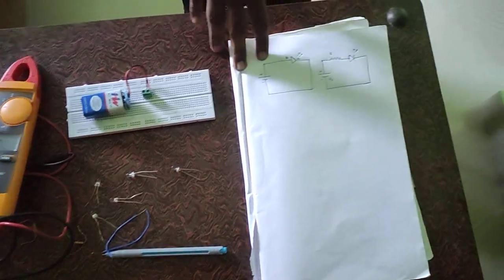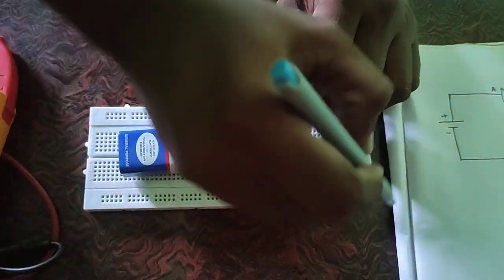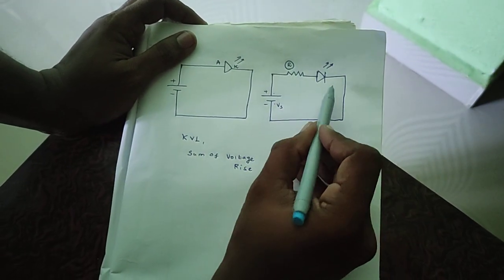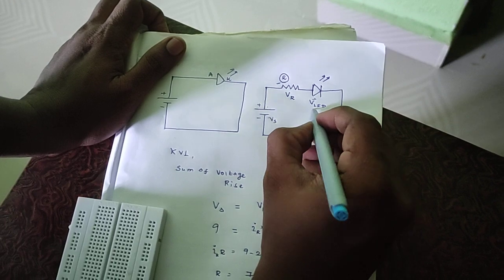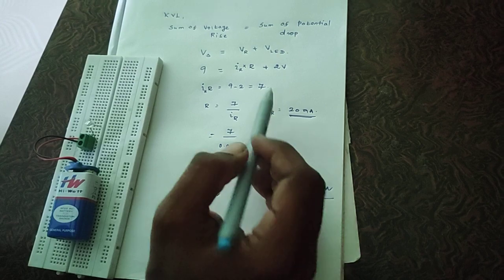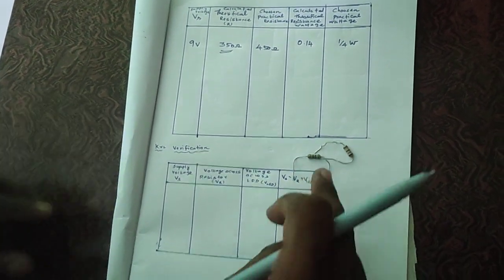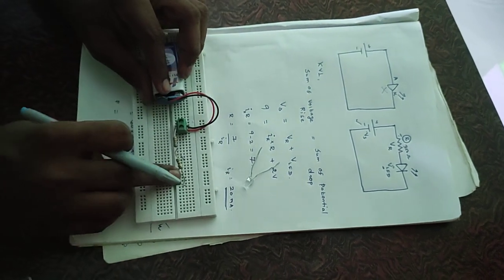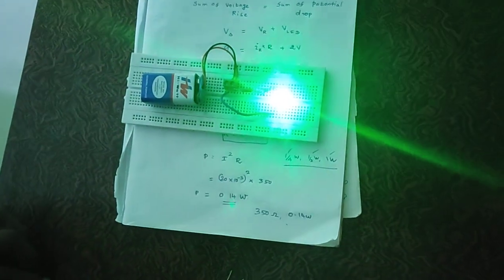Importance of resistor and Kirchhoff's Voltage Law (KVL) Verification-Practical demonstration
This video illustrates the significance of resistance in an electric circuit and showcases the practical verification of Kirchhoff's Voltage Law (KVL).